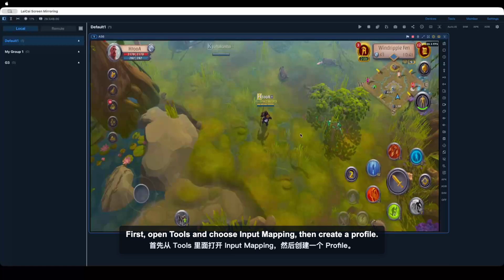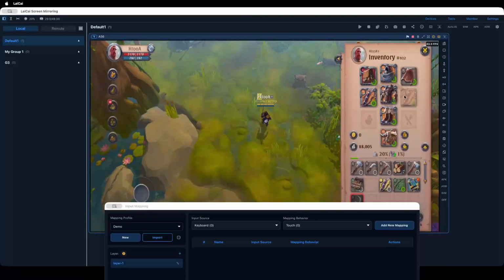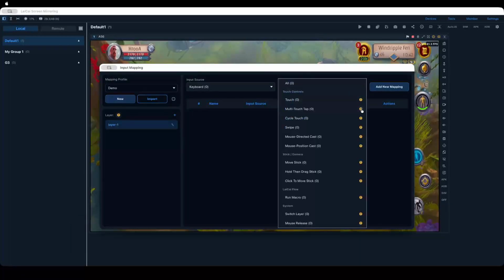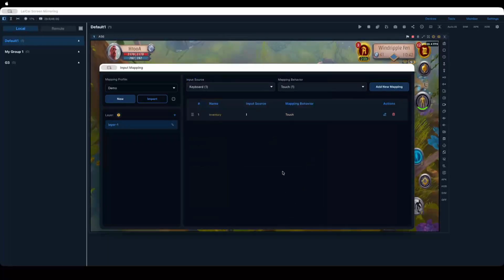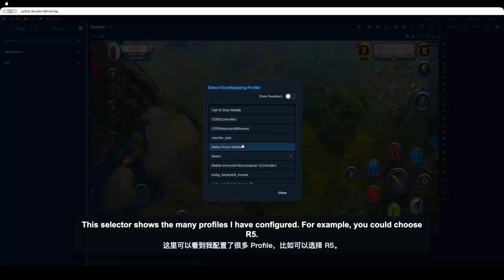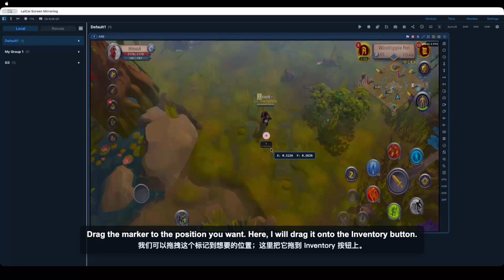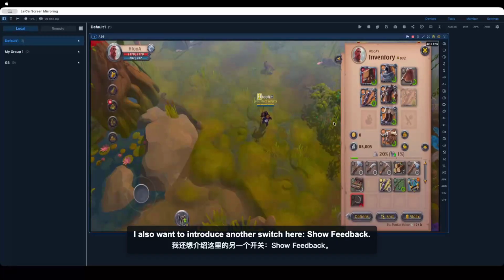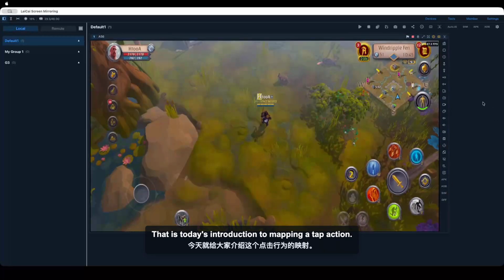How to Map a Keyboard Key to a Tap Action | LaiCai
Learn how to map a keyboard key to a tap action in LaiCai Screen Mirroring. In this tutorial, pressing the I key opens the game Inventory by triggering a tap at the mapped position on your phone.

In this video:
- Open Tools, then Input Mapping
- Create or select a mapping profile
- Choose Keyboard as the Input Source
- Choose Touch as the Mapping Behavior
- Bind the I key and keep the remaining options at their defaults
- Assign the Demo profile to the phone
- Use Show Mapping Layer to position the Inventory mapping
- Test the mapping and verify it with Show Feedback

LaiCai Screen Mirroring lets you mirror and control Android phones from your computer using keyboard, mouse, gamepad, multi-device control, and automation tools.